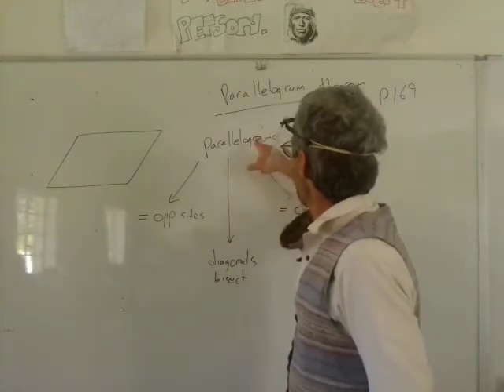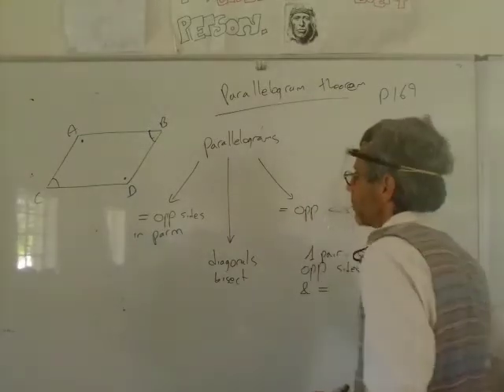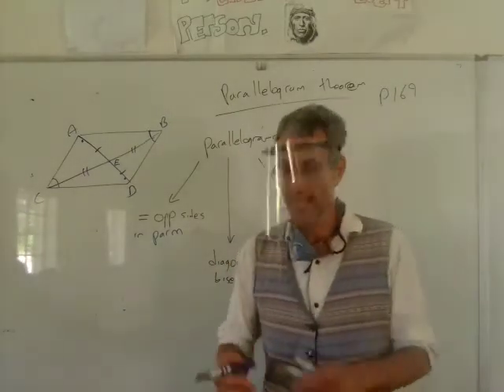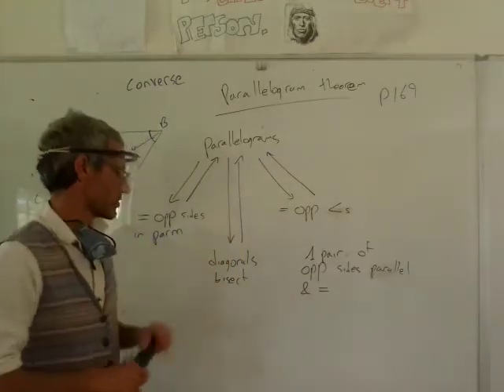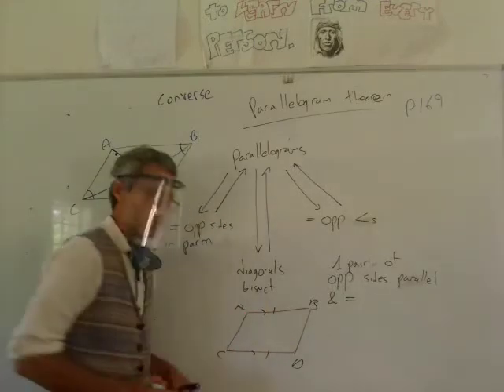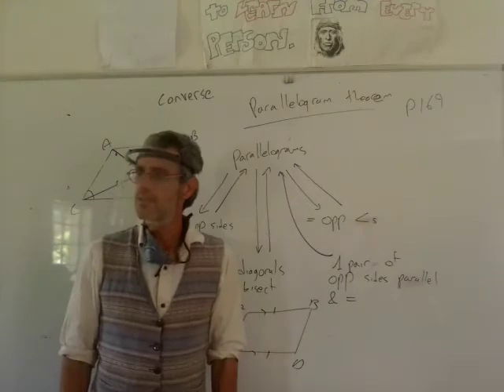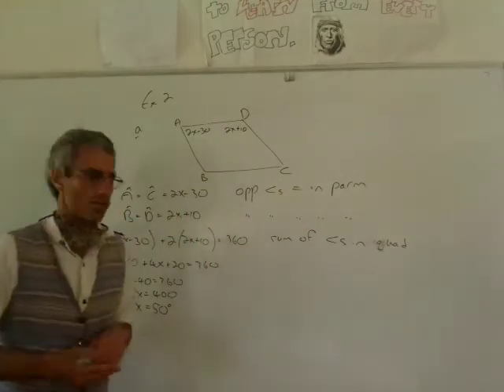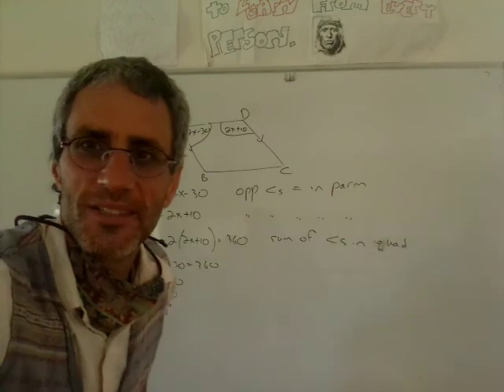grade 10 parallelograms theorems